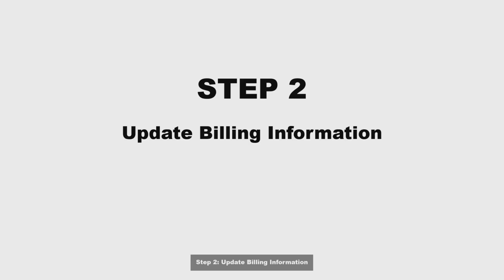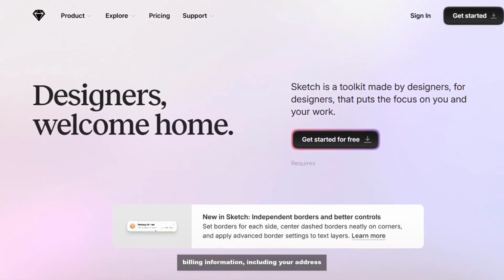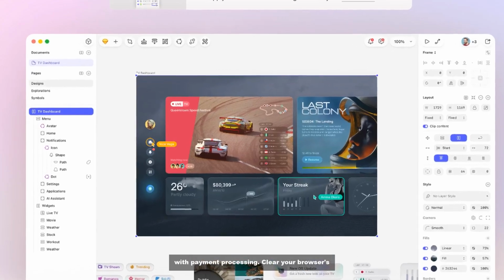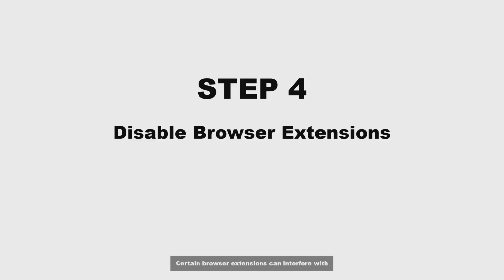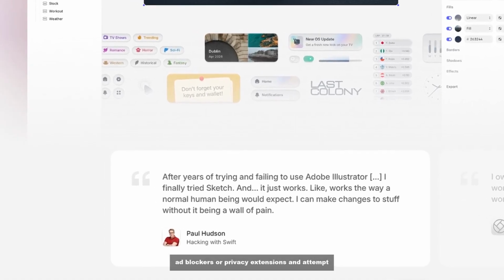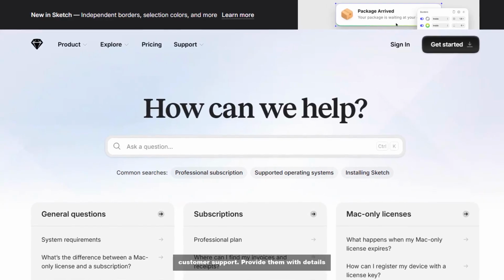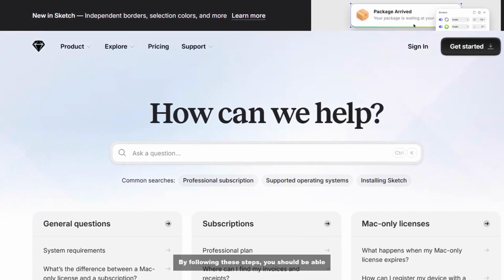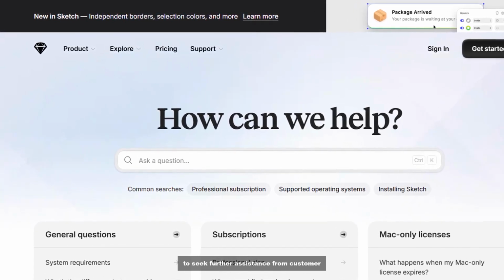How To Resolve Payment Issues On Sketch 2026 (FAST METHOD)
In this video, we will show you how to resolve payment issues on Sketch 2026 using a fast method. If you're facing problems with transactions or subscriptions, this guide will help you troubleshoot effectively.